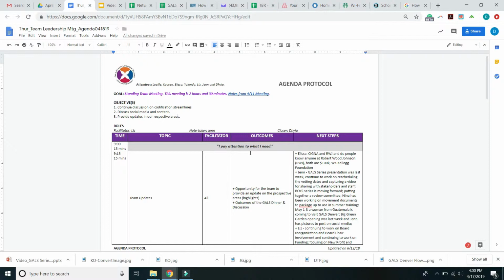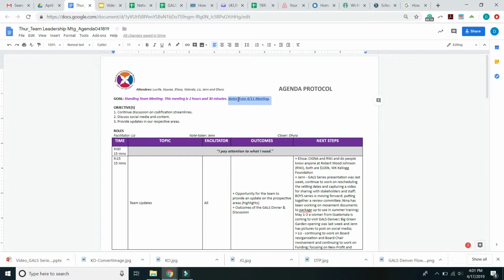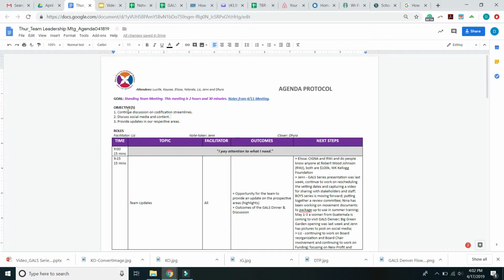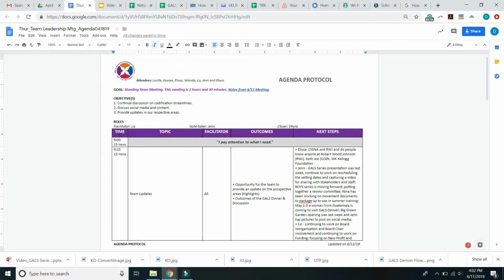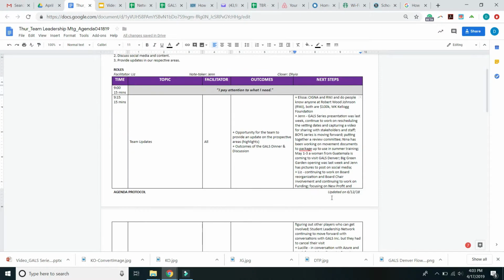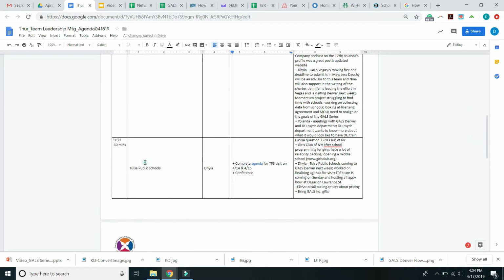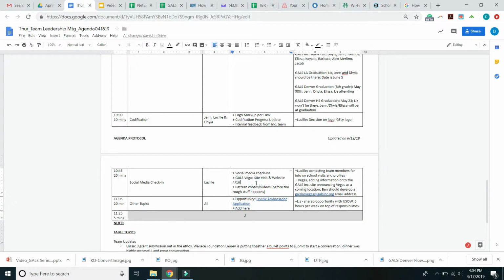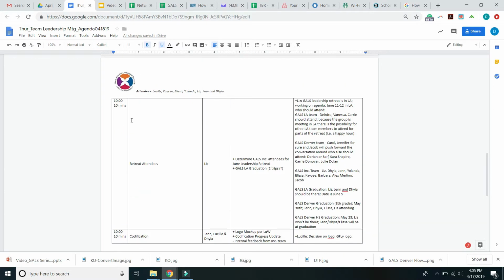Lauretta Onboarding Team Mtg Agenda Planning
This video provides a tutorial on how to complete GALS Inc.'s weekly Thursday agenda Team meetings.